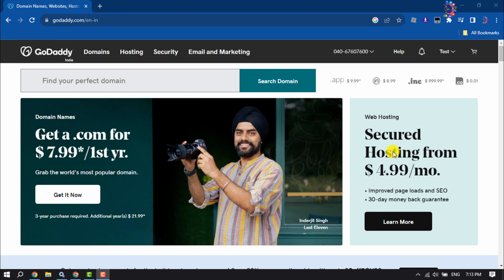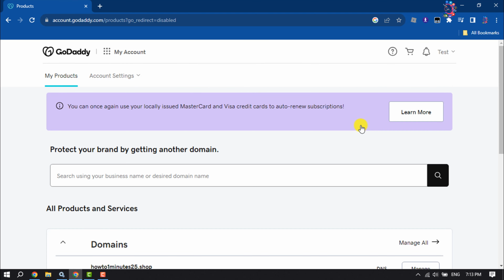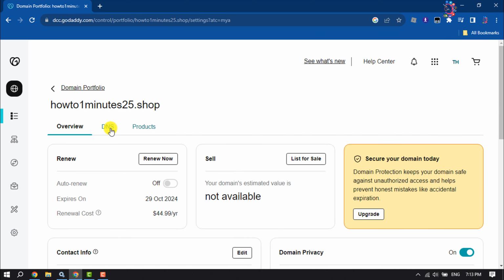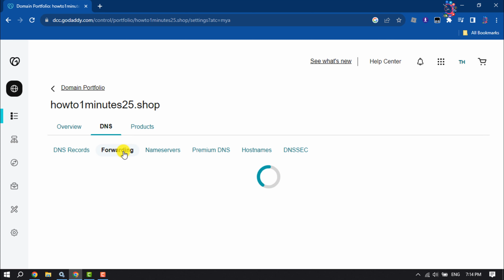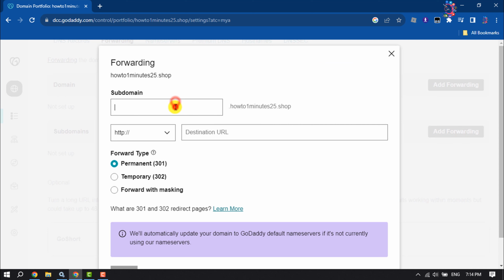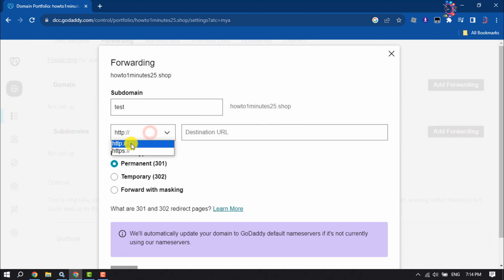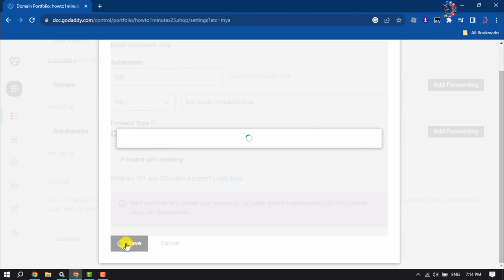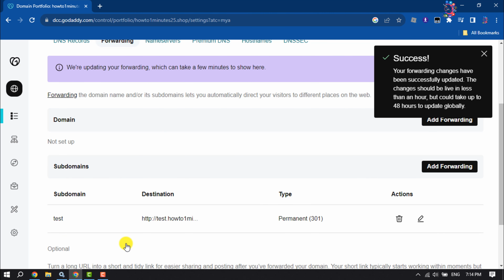How to create a subdomain in godaddy (UPDATED)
Sometimes you need to create a subdomain or subfolder for your website, subdomain and subfolder are totally different things, if you want to create subdomain in your goaddy hosting then follow our step-by-step guide on how you can easily create subdomain in your Godaddy domain.

0:00 Intro
0:10 Login Godaddy
0:22 Create GoDaddy subdomain
1:15 Outro